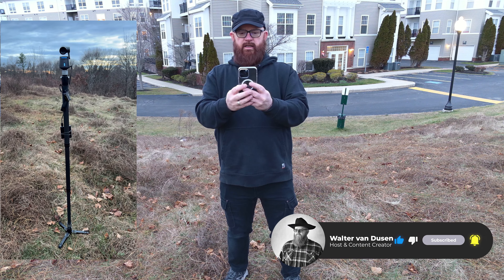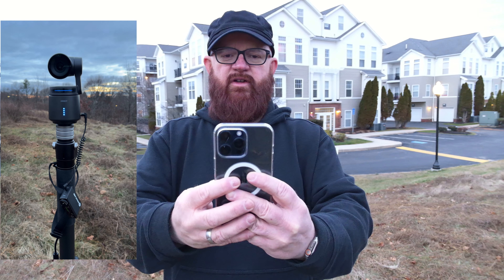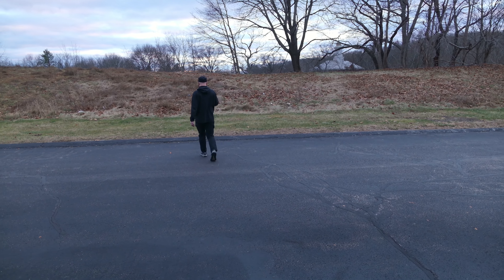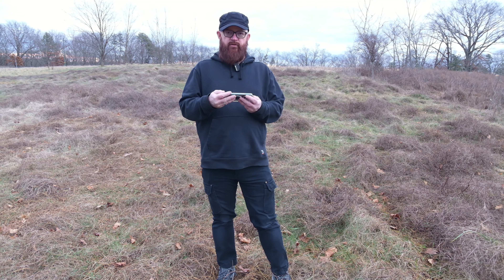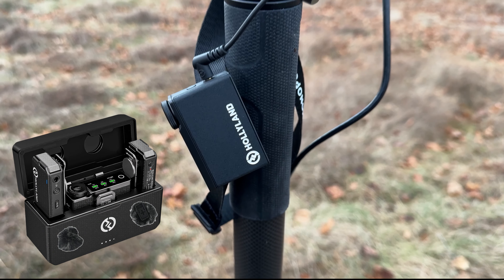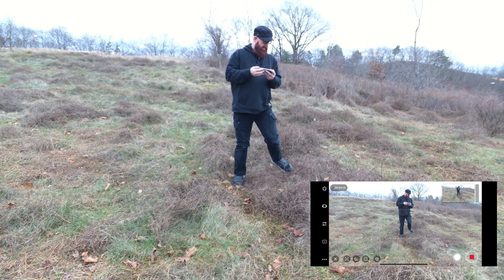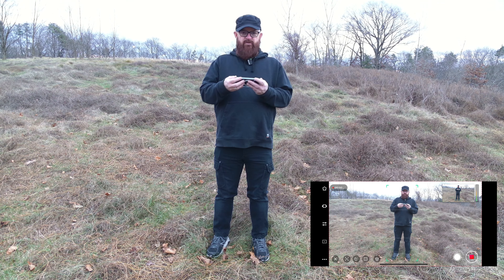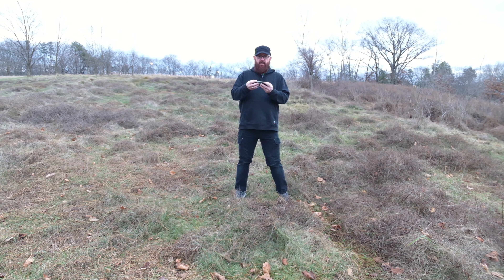Tracking Camera for YouTube Videos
OBSBOT Tail Air 4k Advanced AI Auto Tracking Camera First Use.

OBSBOT Tail Air 4K
Hollyland Lark Max Wireless Lavalier Microphone System
YC Onion Pineta Carbon Fiber Camera Monopod

00:00 OBSBOT Tail Air
00:22 Example of OBSBOT Tail Air Tracking Me
02:30 Hollyland LARK MAX Direct
03:06 OBSBOT Tail Air iPhone App
04:33 Walter van Dusen Like & Subscribe

Walter van Dusen